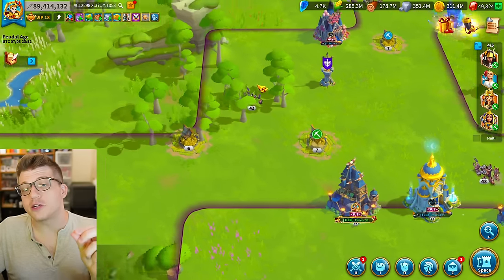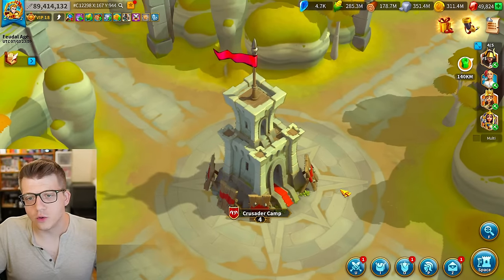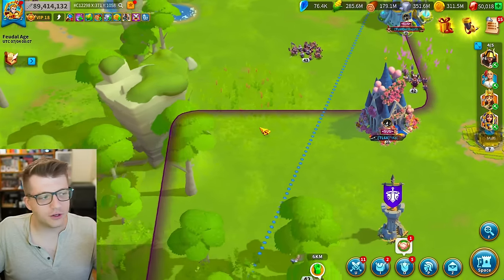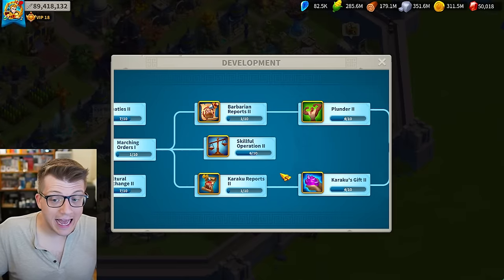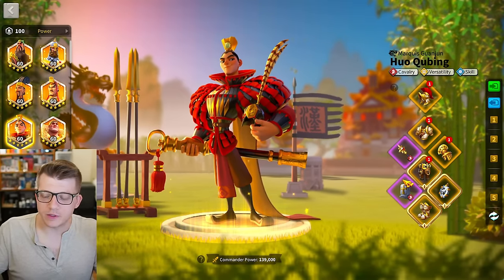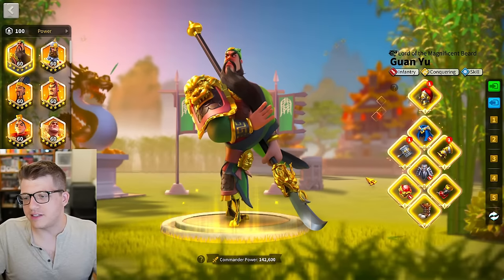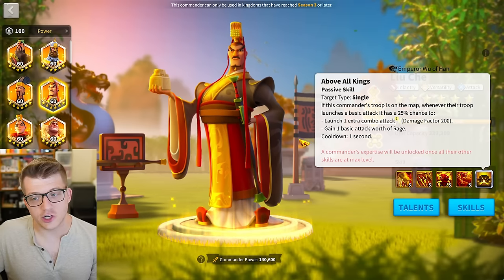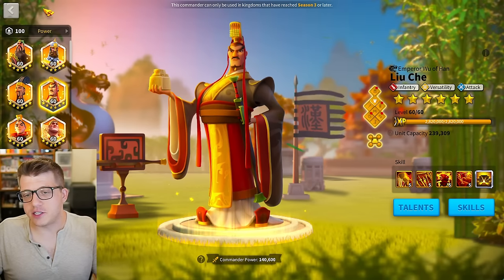NEW KvK is HERE! My 5 BEST ARMIES in Rise of Kingdoms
Chapters:
0:00 NEW Remastered KvK
4:32 No "Old" Graphics Choice
7:29 Allies & Enemies
9:25 Army 1
10:49 Army 2
12:48 Army 3
14:21 Army 4
15:41 Army 5
18:07 Liu Che Expertise Change
20:32 Lag vs Frame Rate